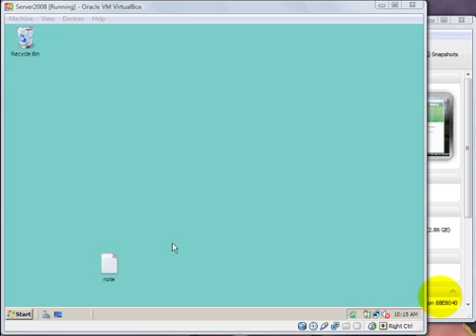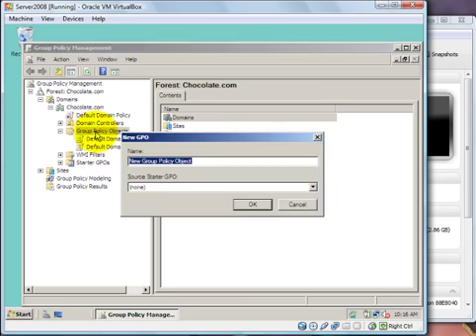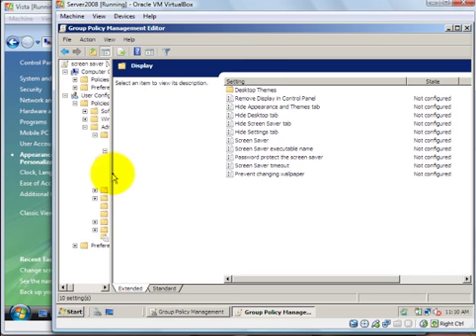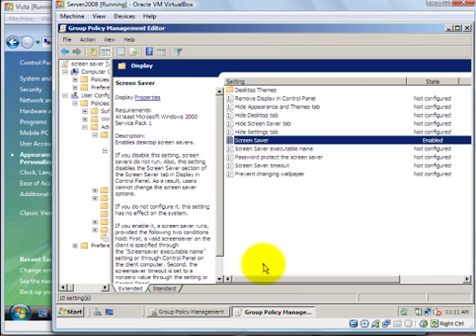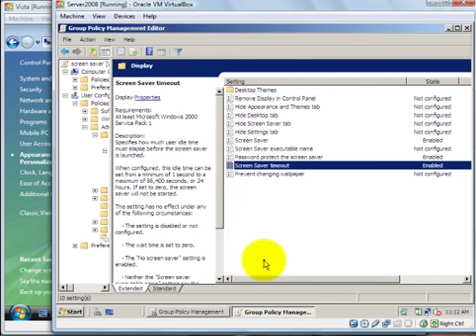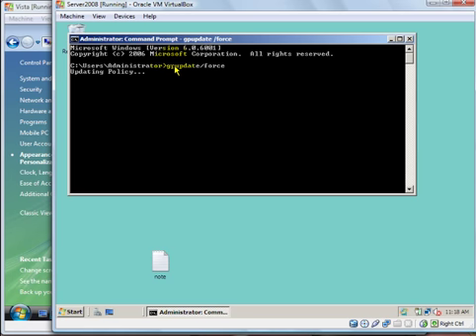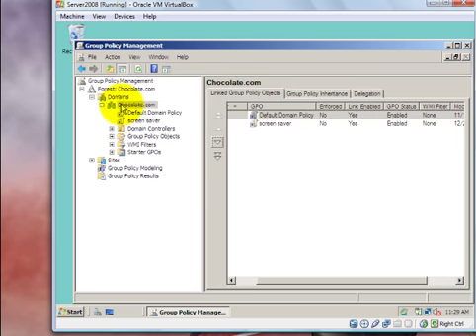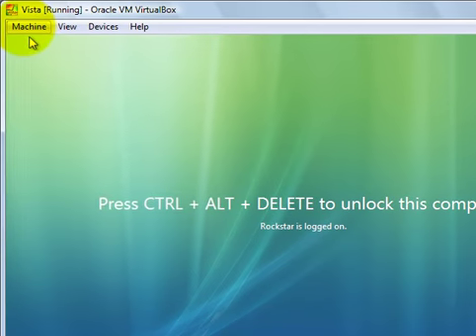GPO.mp4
Enabling  a Group Policy on Windows Server 2008